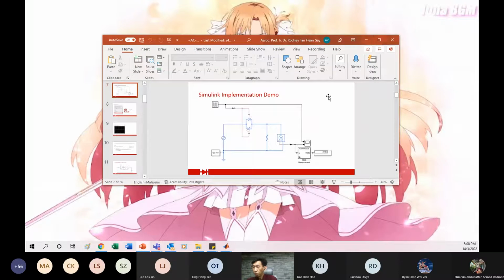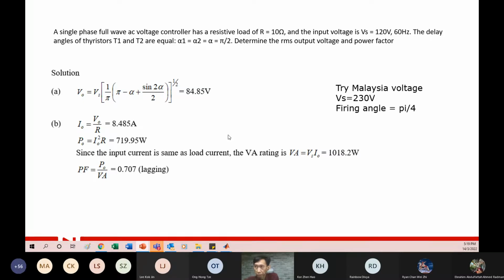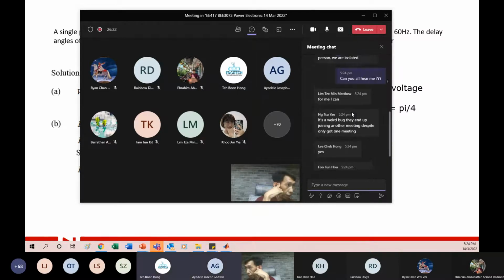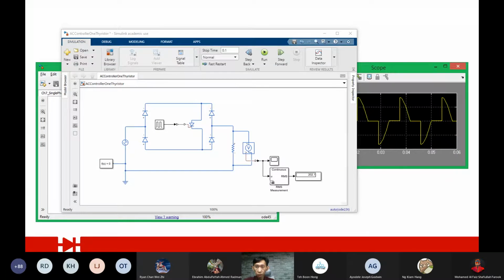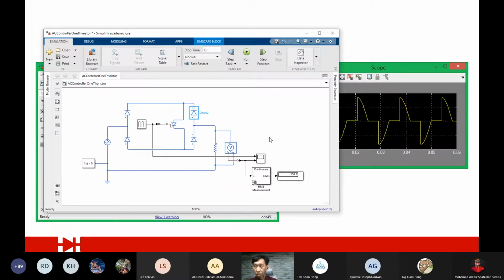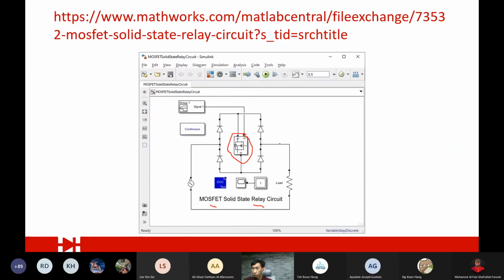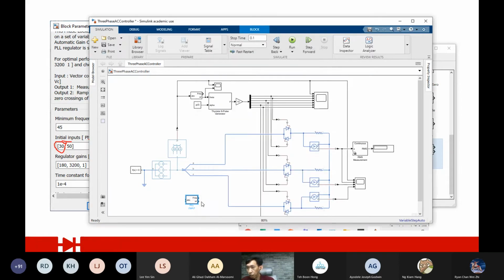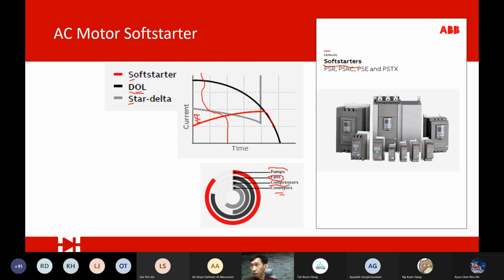Lecture 19 (Wk11.1): Single-Thyristor Controller, and 3-Phase AC Voltage Controller with PLL Design